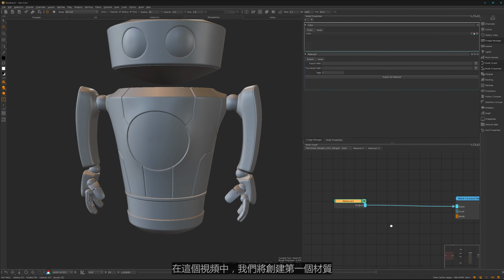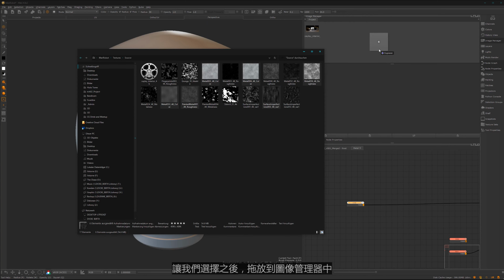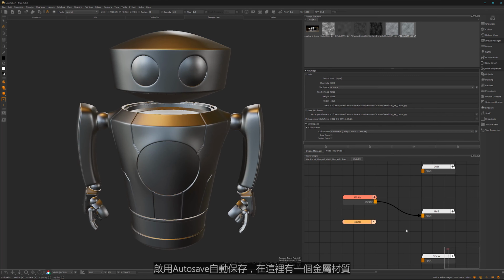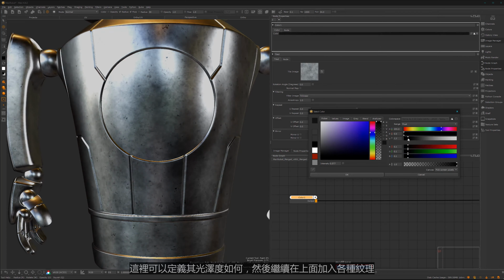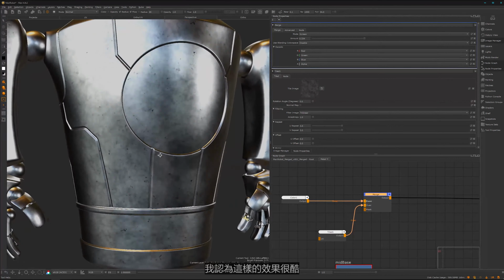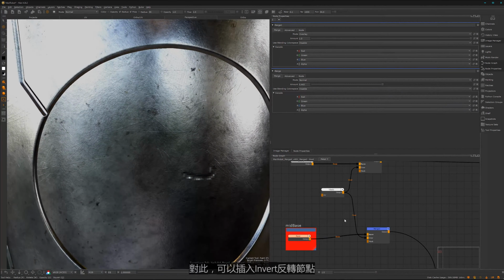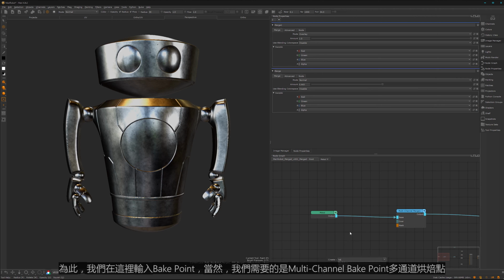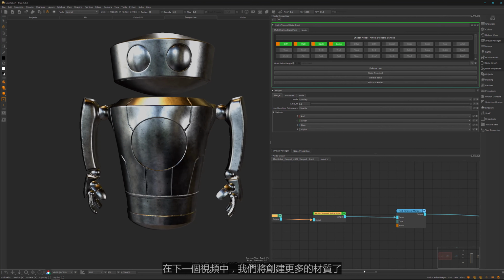[Mari 中文教程] ：第2課 創建金屬材質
加入紋理藝術家Johnny Fehr的行列中來吧，他將指導您如何準備3D模型，並將其導入Mari，設置好工程，接著開始從節點圖中創建材質。

之後您將重複運用前面的節點，創建出新的鉻合金、彩色油漆和玻璃材質，最後還將借助遮罩來添加磨損和銹蝕，並運用Mari強大的繪畫工具來增加精細度。

本課程不僅非常適合想要學習專業技術的初學者，而且也適合想要獲得有價值的技巧，來改善工作流程的資深藝術家。

請從以下位址下載相關的機器人資產，並與Johnny 一起學習吧。

本課程以60幀/秒的4K超高清格式呈現，由此，您可以真正欣賞到資產上的細微變化所帶來的真實度提升。